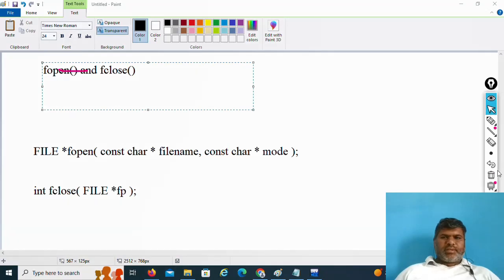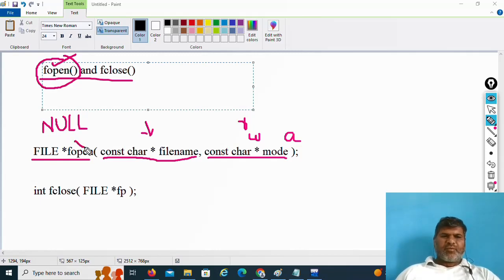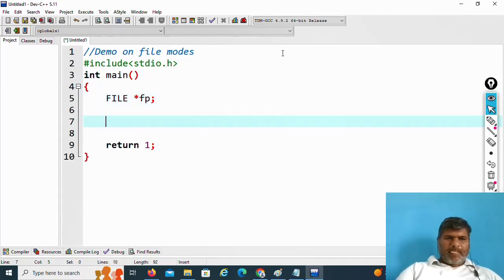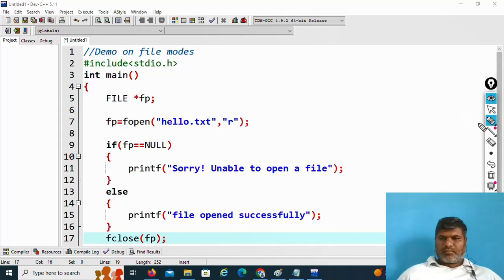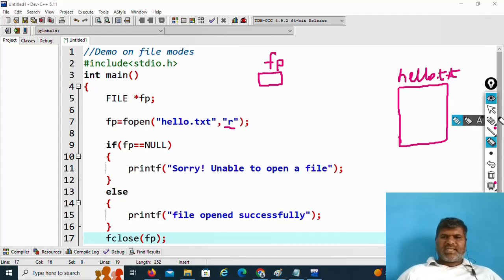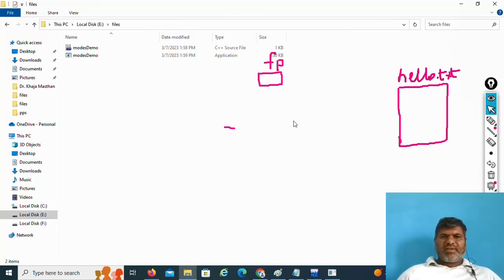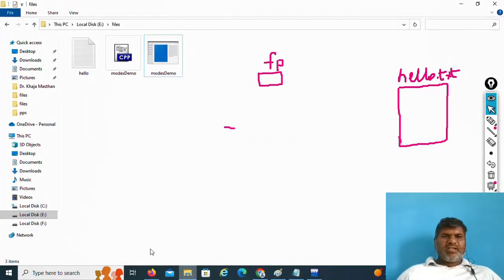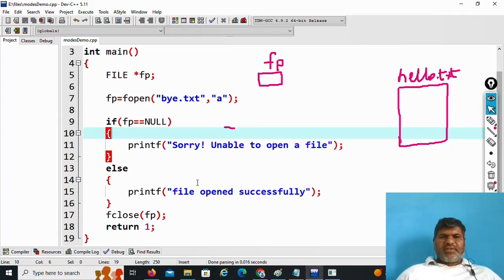C12.8 | opening a file in different modes | c language | for Beginners | Dr Khaja Masthan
File mode represents the purpose of opening a file